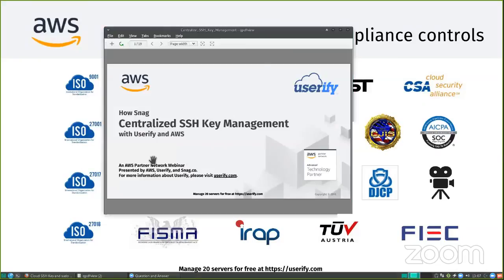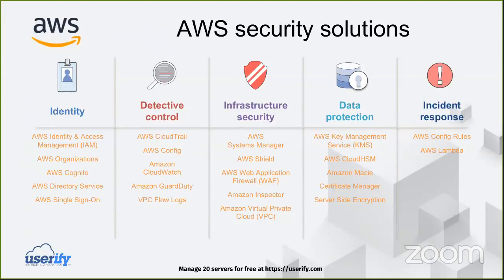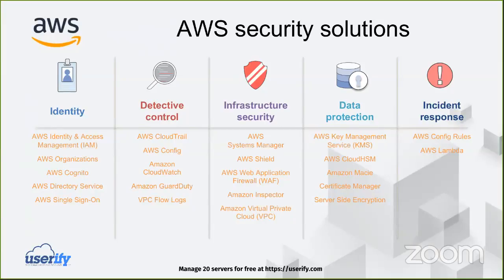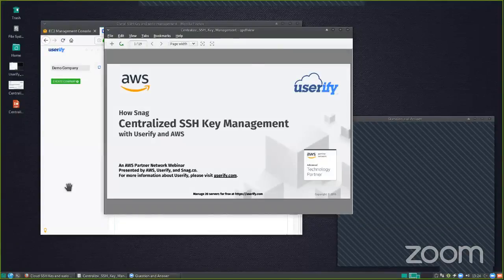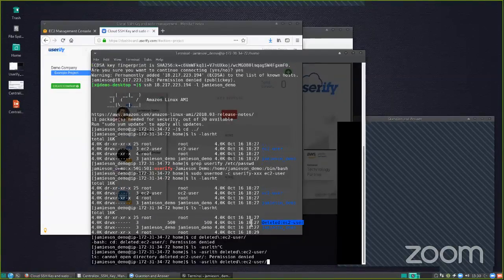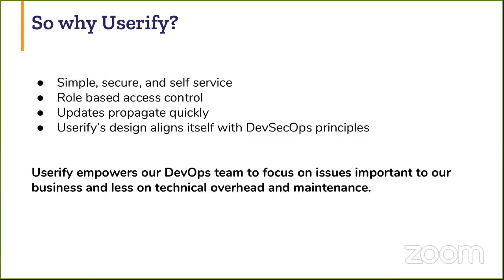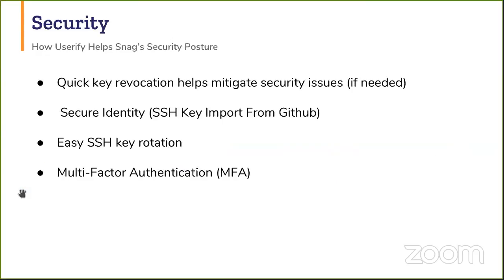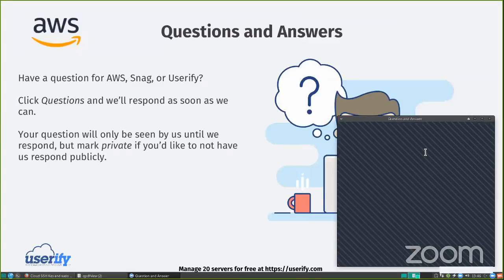How Snag Centralized SSH Key Management using Userify and AWS